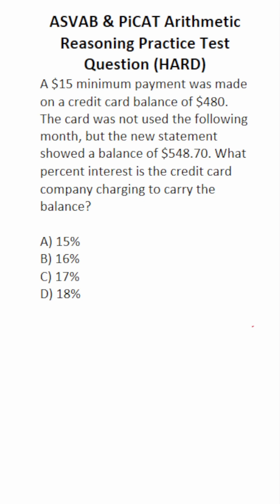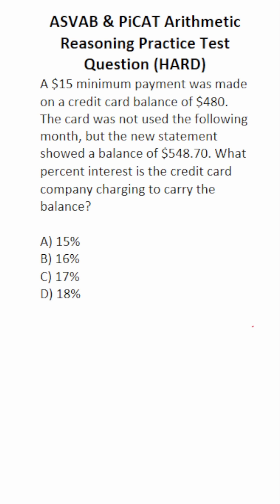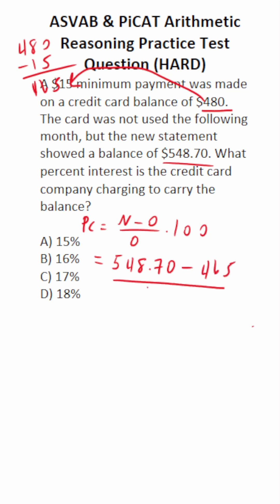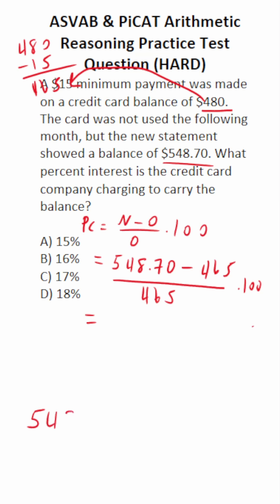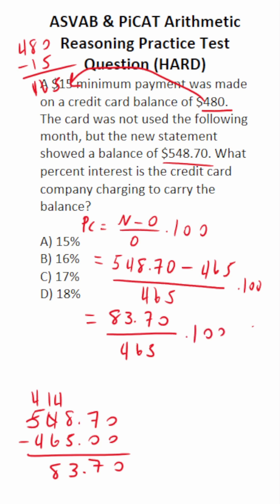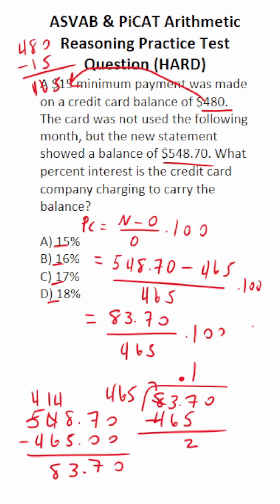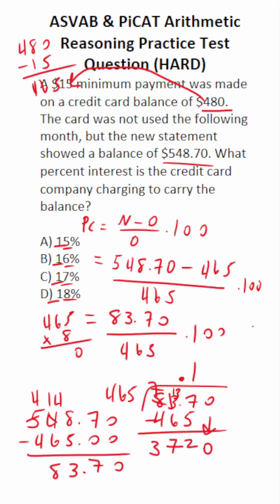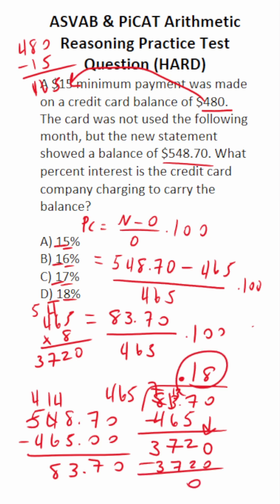ASVAB/PiCAT Arithmetic Reasoning Practice Test Q: Percent Change acetheasvab with grammarhero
​​​​​In this video, Grammar Hero works out a practice test question that requires you to use easy numbers to solve a word problem that involves a percent change. This question should closely mirror what you should expect to see in the Arithmetic Reasoning (AR) subtest of  the  Armed Services Vocational Aptitude Battery (ASVAB) as well as the Pre-screening internet-delivered Computer Adaptive Test (PiCAT).